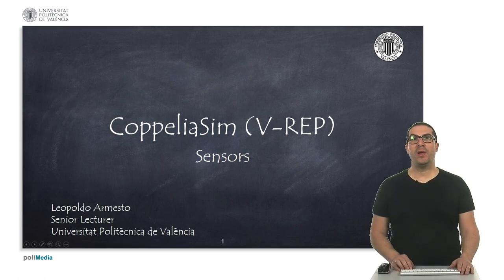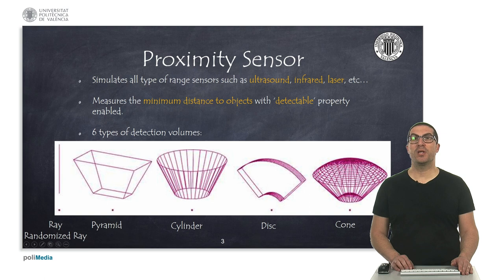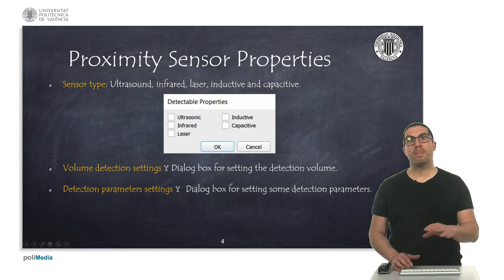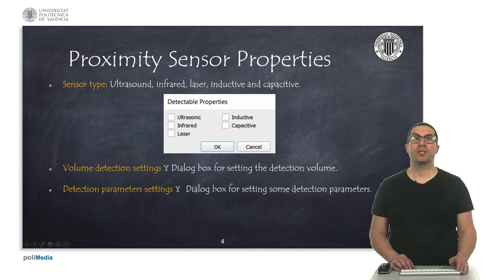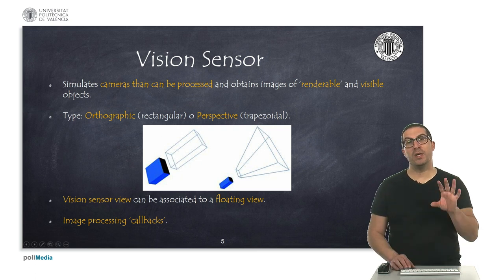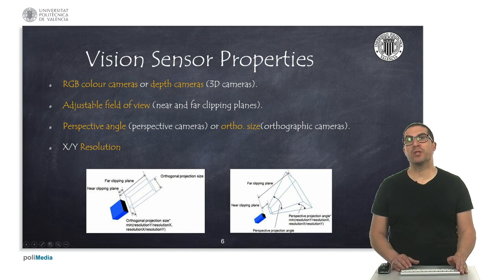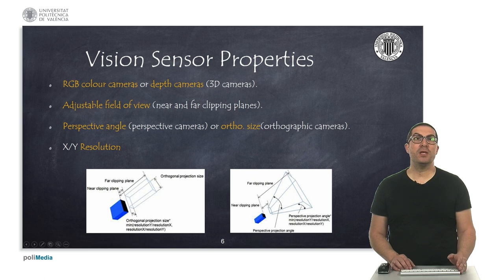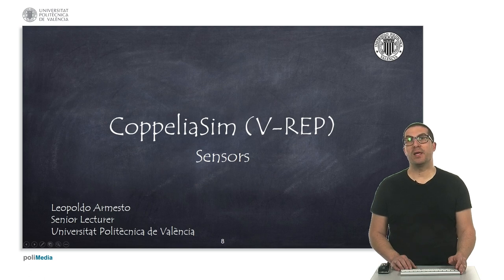Sensors | CoppeliaSim (V-REP)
This video introduces sensors in CoppeliaSim (V-REP) robotic simulator software.
This video is part of a set of videotutorials used in lab sessions of robotic courses for undergraduated students ath the UPV.